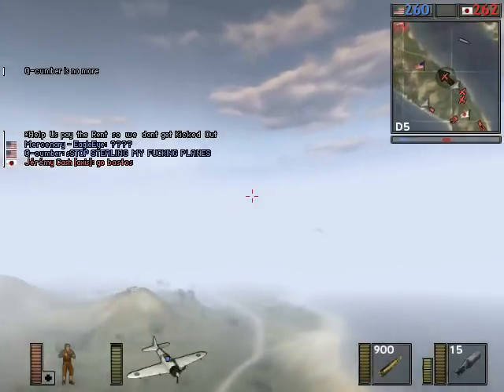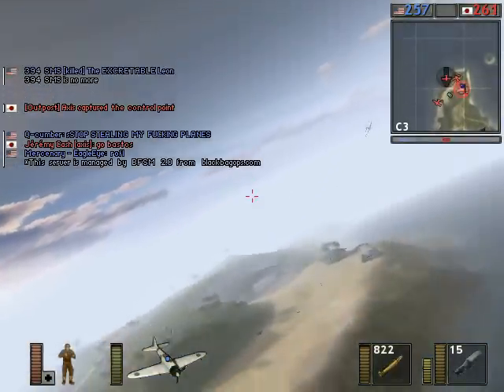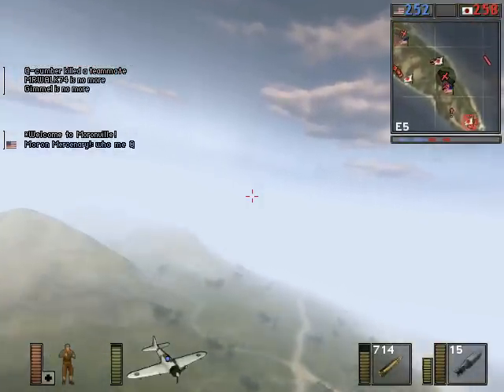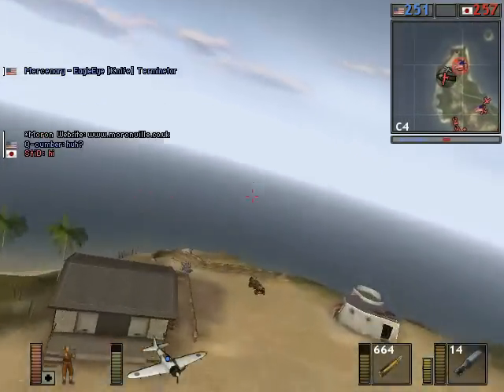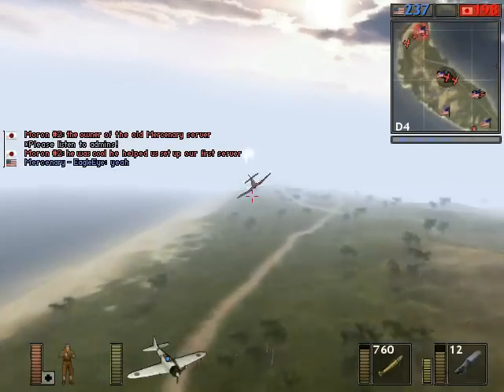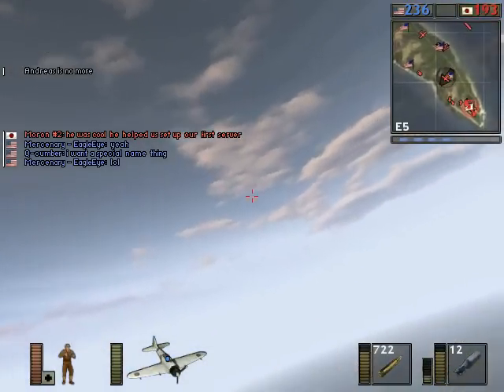Let's Play Battlefield 1942 - Episode 18 - Guadal 1/3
Part 1 of the battle for Guadalcanal.

"PACIFIC. An inconspicuous island in the South Pacific has become center stage in the titanic conflict between America and Japan, with each side holding territory on opposite ends. Correctly forecasting a protracted battle over this speck of land, the armies have built impressive fortifications and brought in armor, aircraft and naval power. Mountains and bunkers are scattered throughout. The war of attrition begins."

For good quality, click the "open in a new window" button to the upper right of the video, enable HQ and resize the window to your liking.